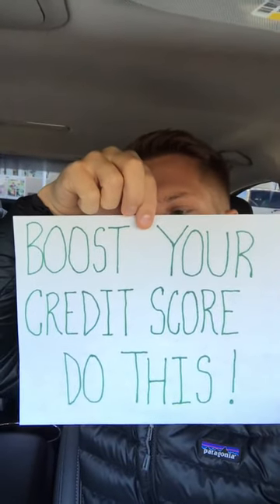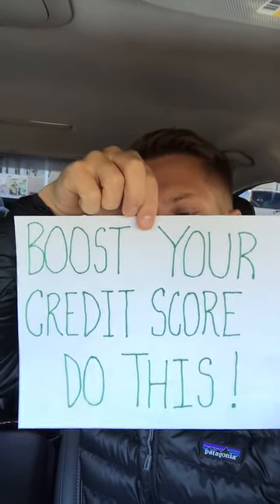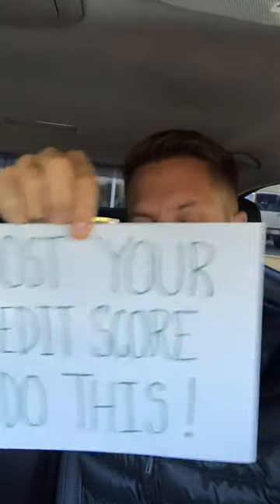How To Build Credit With Someone Else's Credit History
In this video, Ryan explains how to build credit from scratch or rebuild credit after a divorce, bankruptcy, for-closure or any hardship. Getting added as a authorized user allows you to inherit a credit card holders credit history which makes up 15% or 90 points. Make sure the card has been open for at least 2 years, has no late payment history and has a balance no higher that 30% of available spend.